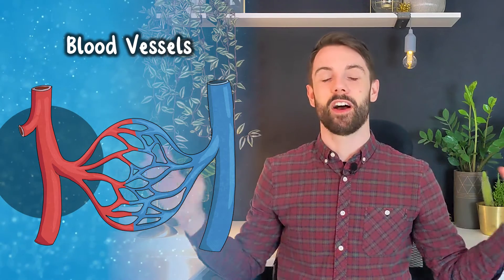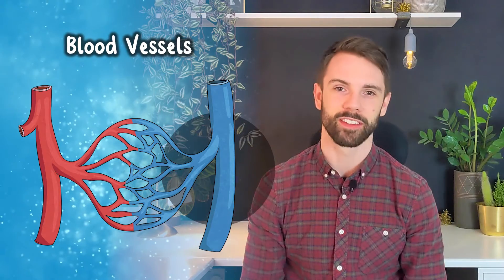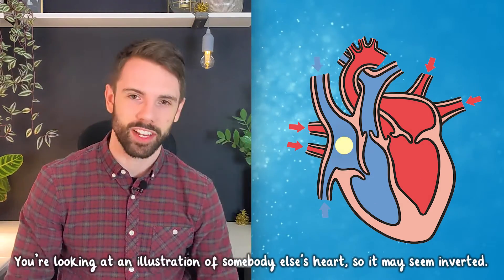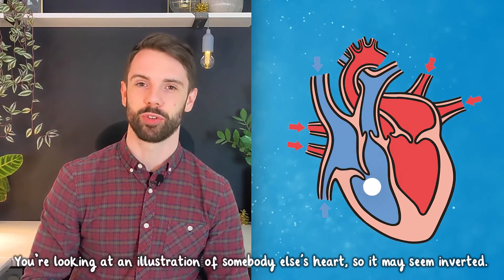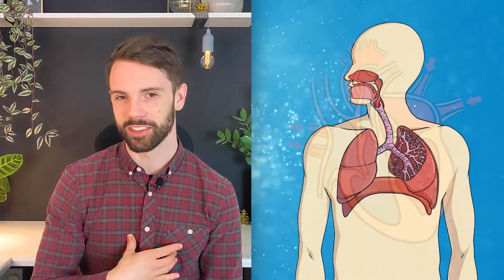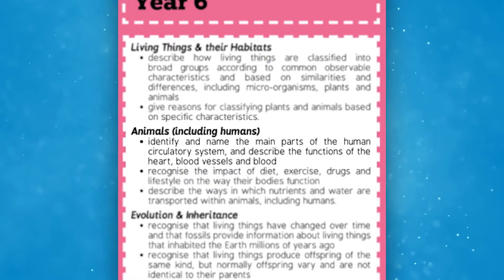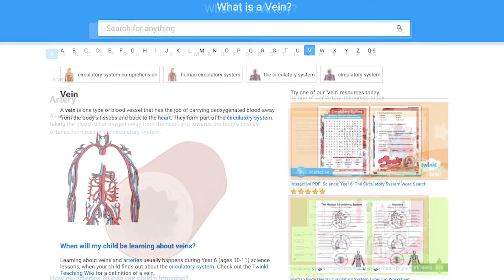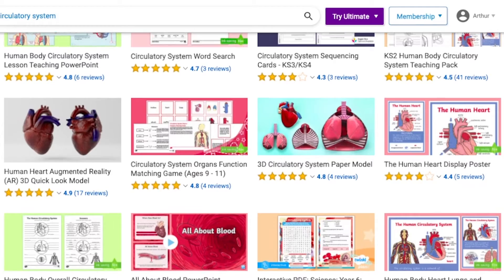Circulatory System Explained - Year 6 Parents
In this video, Twinkl Teacher Arthur explains the circulatory system and its components, such as the heart, blood and blood vessels:

The circulatory system is an organ system in most animals' bodies. In humans, the system involves the heart, blood and blood vessels (arteries and veins). The heart pumps blood all around the body, taking important nutrients, oxygen, waste products and hormones to where they need to be.

0:00 Introduction
0:13 What is the circulatory system?
0:53 Circulatory cycle explained
2:20 What does your children need to learn about?